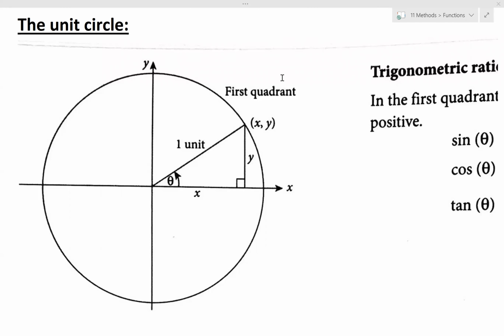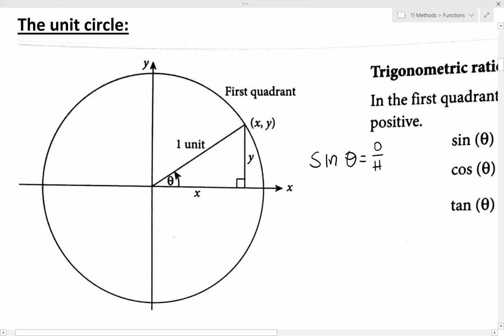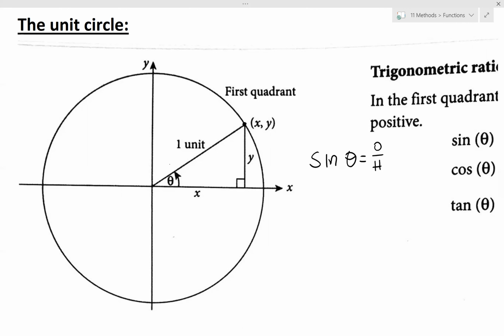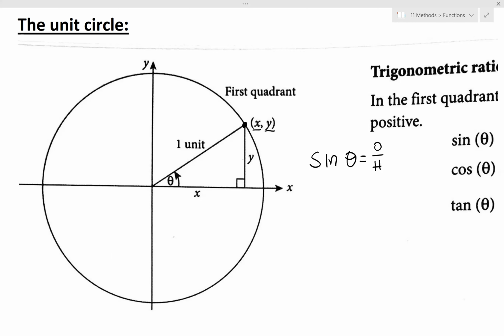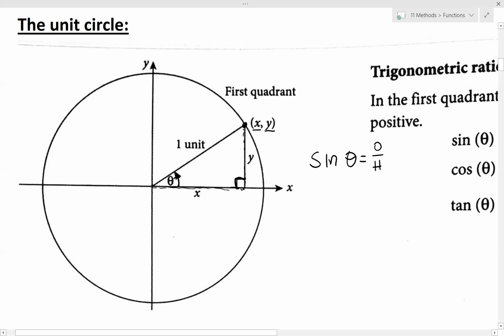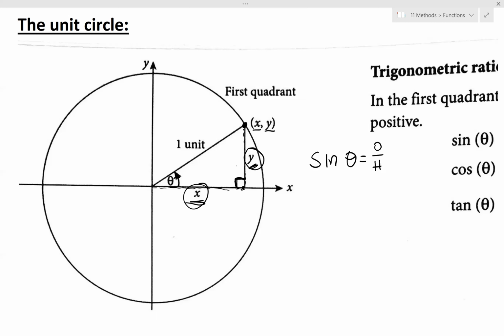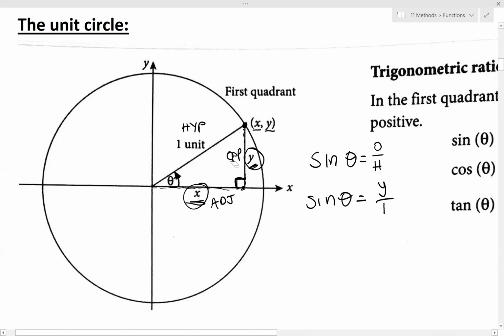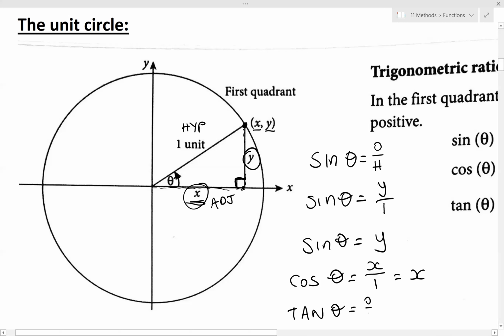Intro to unit circle - first quadrant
Video explaining why we use the unit circle and what it is.